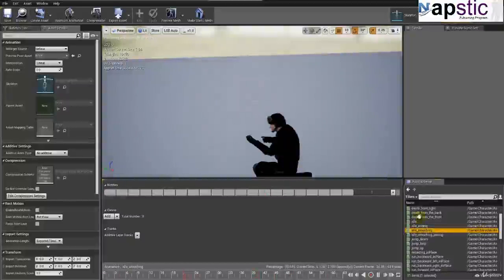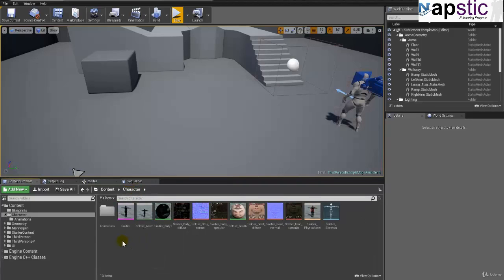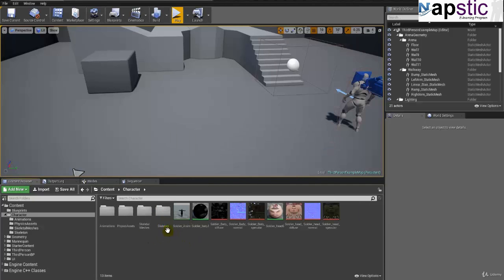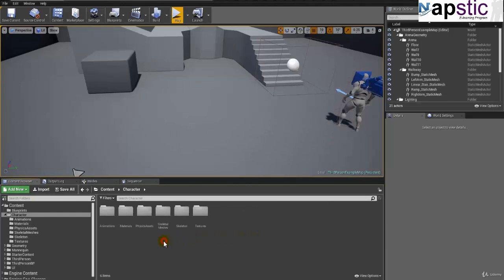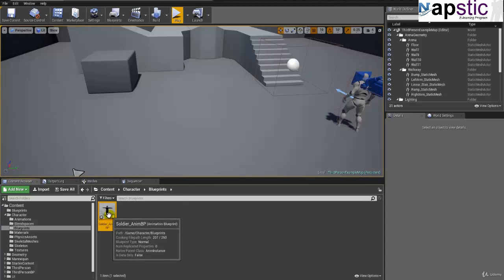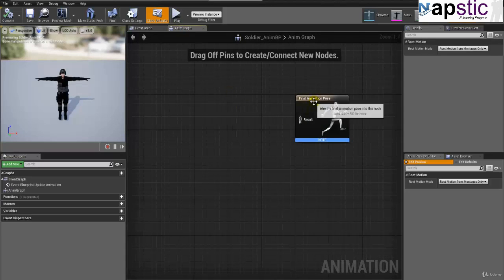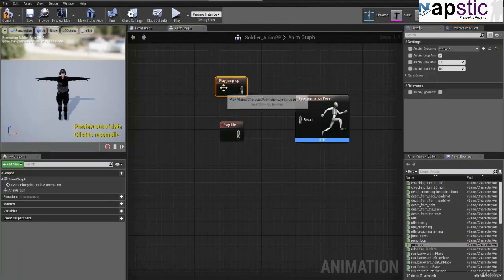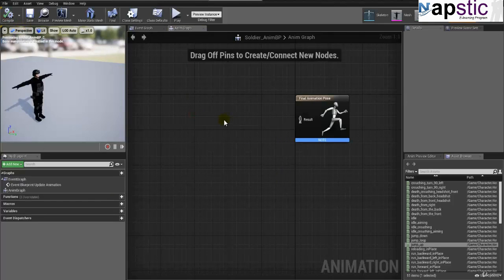12 Crouching The Character